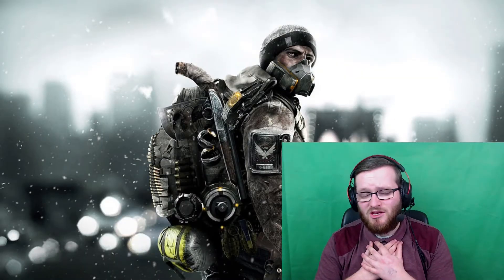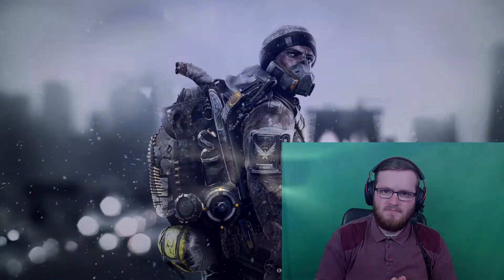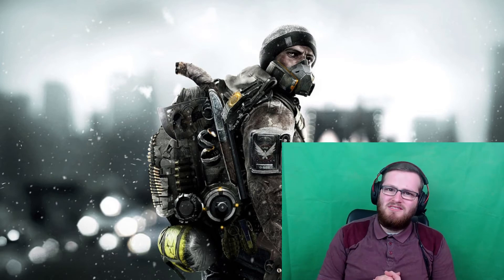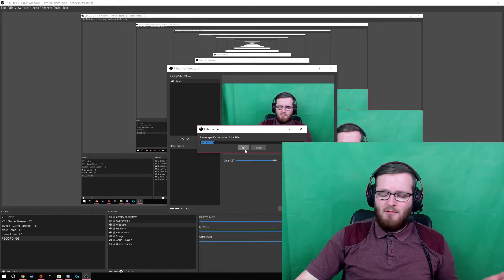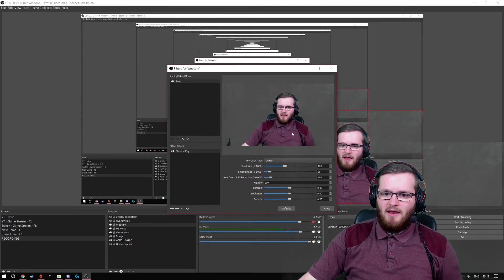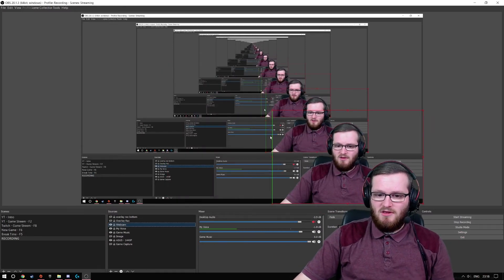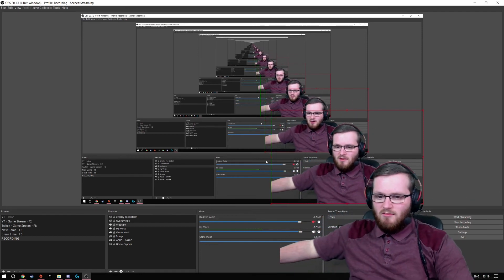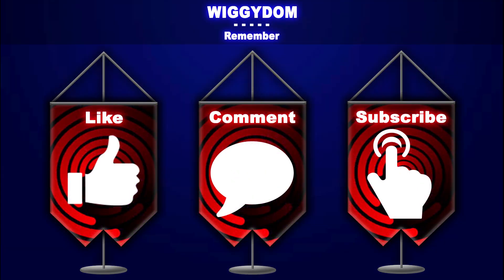Setting Up A Green Screen In OBS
Get Star citizen and use this code: STAR-DDS5-T9CB